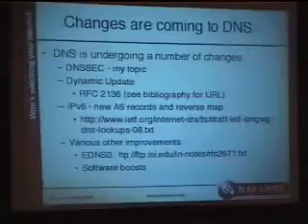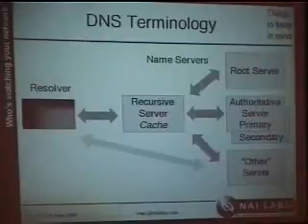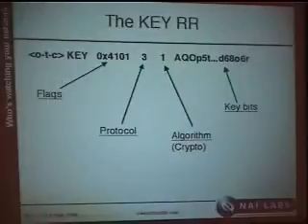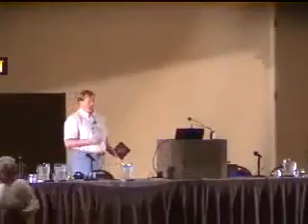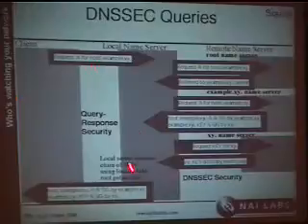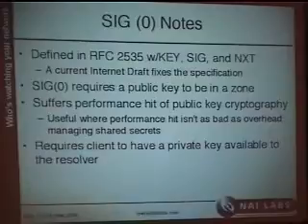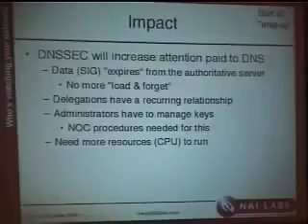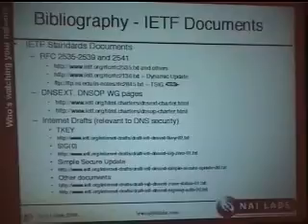DNS Security Extensions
Speakers: Edward Lewis, TISlabs.
An overview of recent IETF work to add security to the Domain Name System. Topics covered include DNSSEC (RFC 2535), Query/Response security, using DNS as a server of security data, and securing dynamic update. In addition, material on how DNS security will impact operation is included.